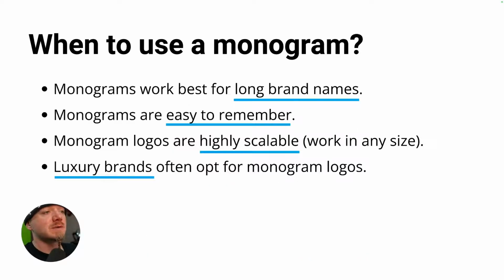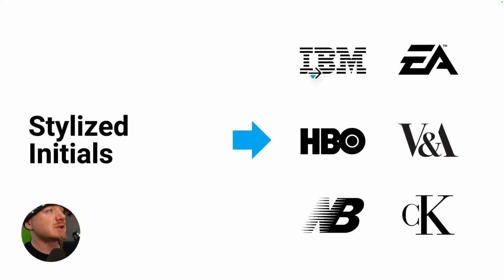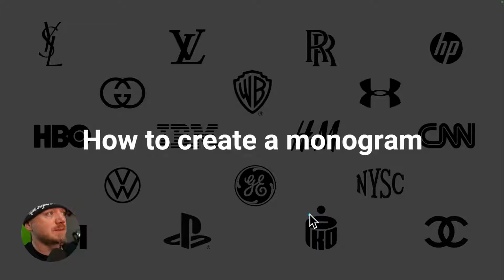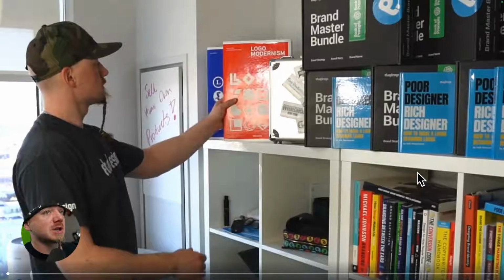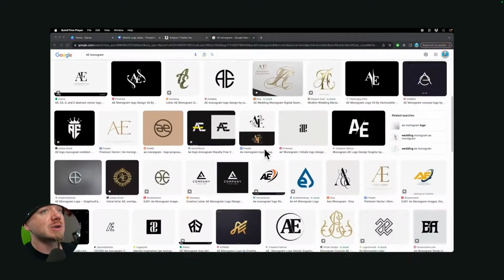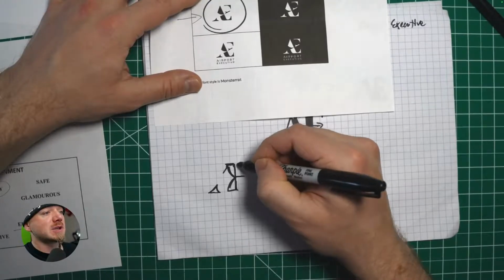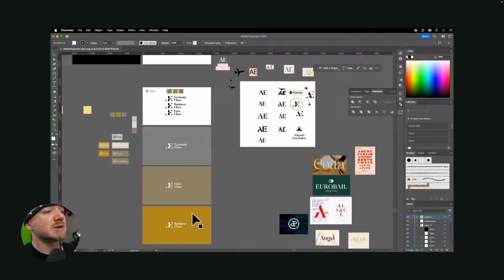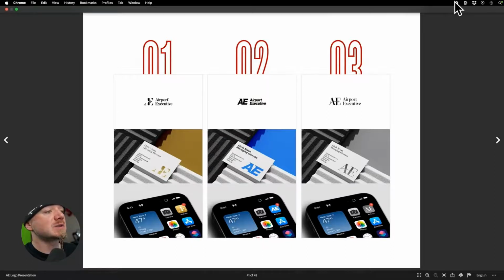Monogram Logo Design: A Quick Course for Beginners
This is a quick tutorial on monogram logo design.

CONTENTS:
00:08—What is a monogram
00:21—When to use a monogram
02:08—How to create a monogram
03:33—Overview of my logo design process

I begin by defining what a monogram logo is and discussing its suitability for brands with lengthy names, highlighting its memorability and scalability across various applications.

Using a project for a recent client as an example, I walk through the entire design process, from initial sketches to digital refinement in Illustrator, emphasizing the importance of a creative brief and visual research.

I then detail how I present concepts to clients, showing the comparative approach I use to help them make informed decisions.

Follow for more tips on branding and logo design.